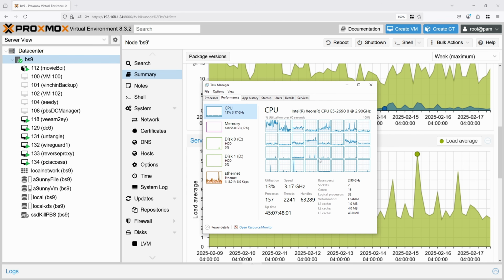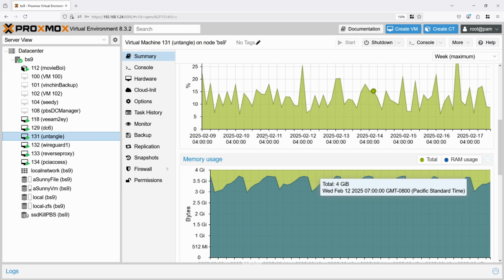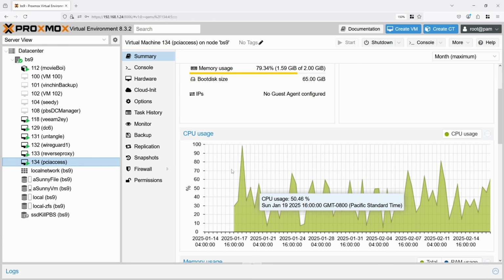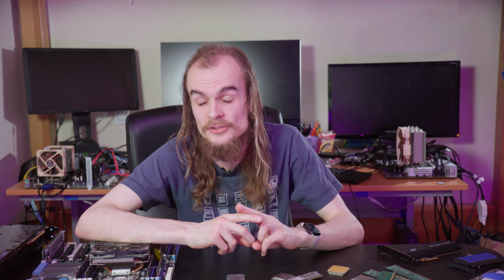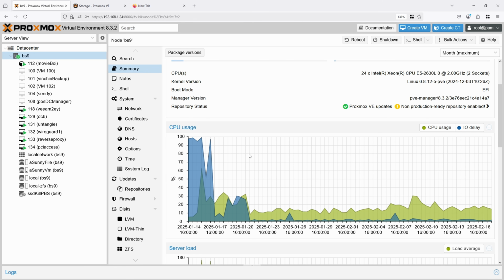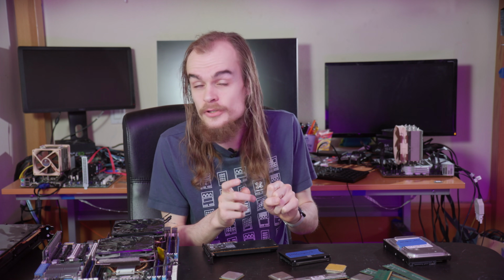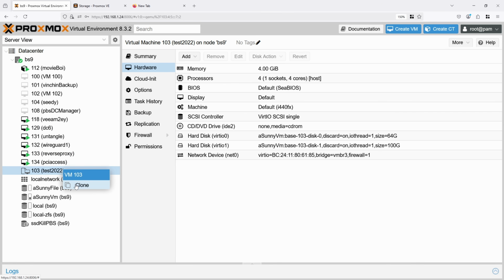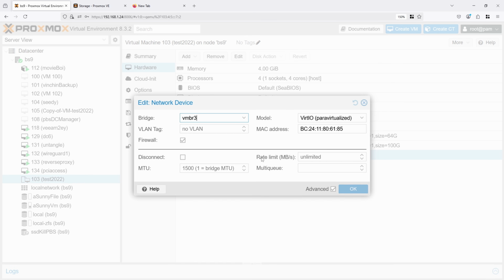Over-provisioning in Proxmox: Getting the most from your system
In this video I take a look at over-provisioning in Proxmox. Over-provisioning is when more resourves are assigned to VMs than exist on a host. In this video I go over different resources that can be over provisioned like CPU, Memory, Disk and Network and show how to setup over provisioning for the resource and how to know if your over-provisioning too much for a given resource.

00:00 Intro
00:34 What is Over-provisioning
04:56 CPU
10:20 Memory
15:40 Disk IO
20:03 Disk Space
27:22 Network
28:36 Conclusion